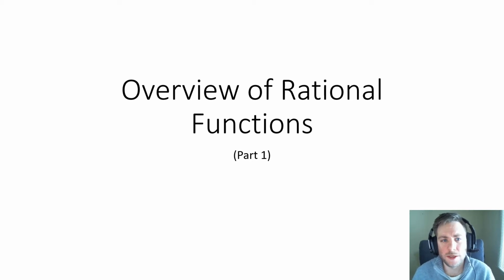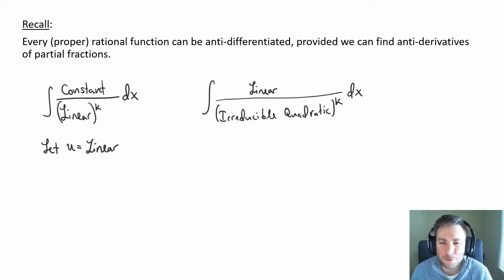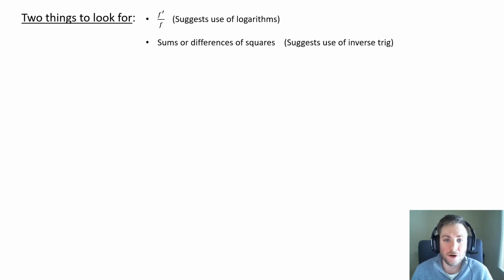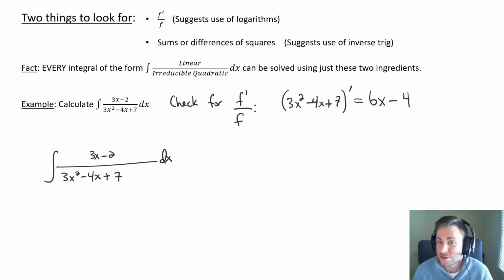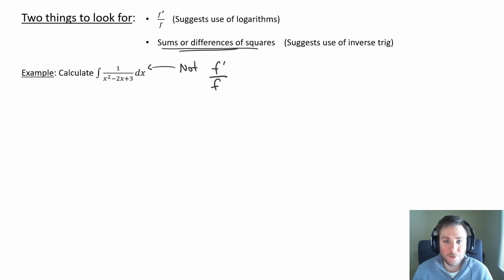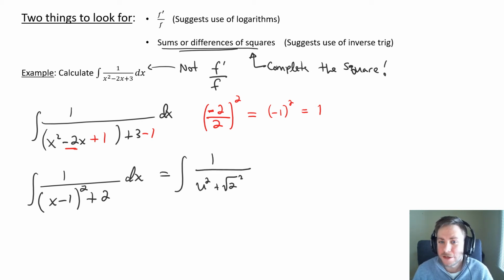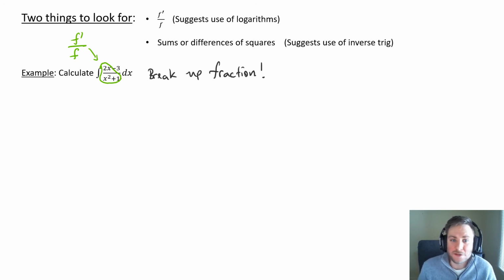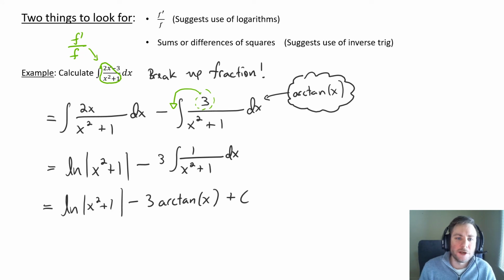Overview of Rational Functions (Part 1)